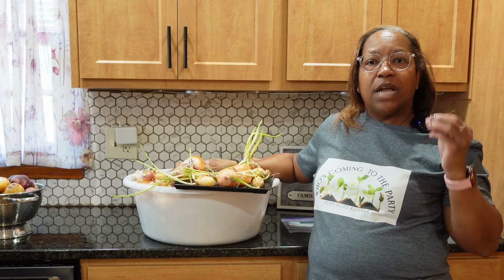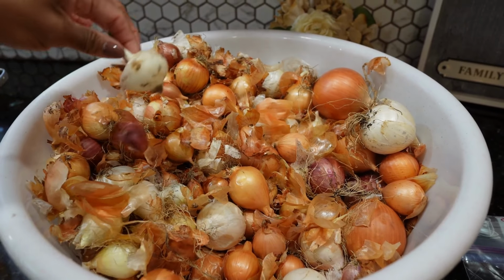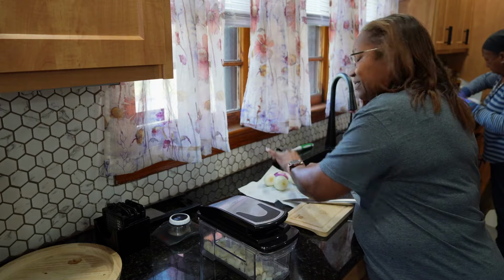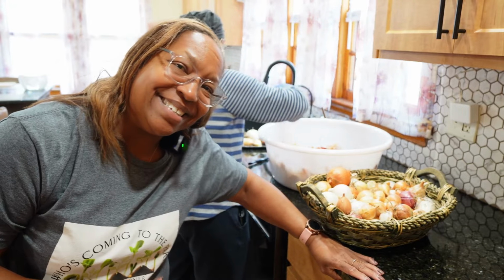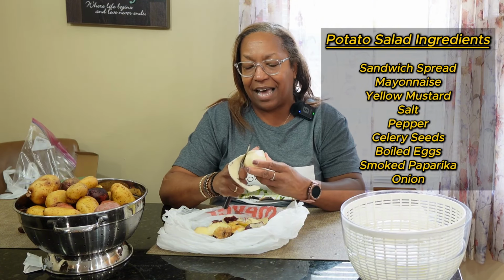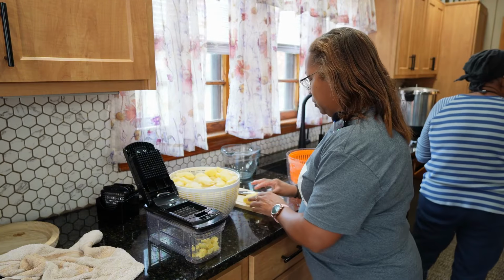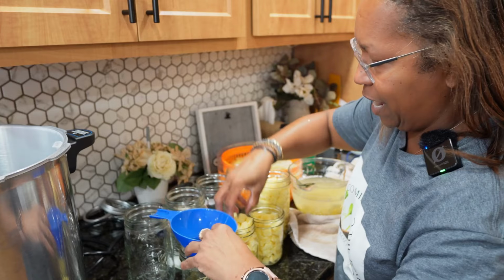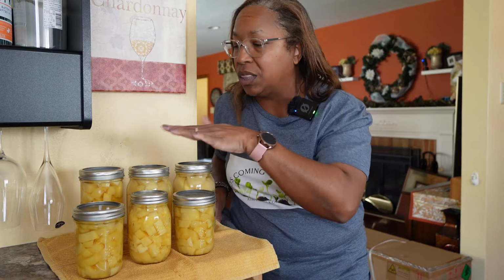How to protect your harvest - Preserving Onion & Potatoes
-Presto Digital Pressure Canners:
12 quart
17 quart
23 quart

Canning Racks

Nesco Roaster

-Canning Lids-
ForJars
regular mouth
wide mouth

Ball Lids
regular mouth
wide mouth

Vitamix blender

Vegetable Chopper

Excalibur Food Dehydrator